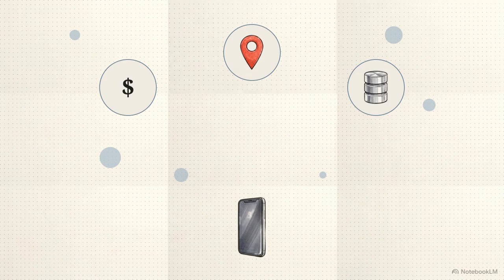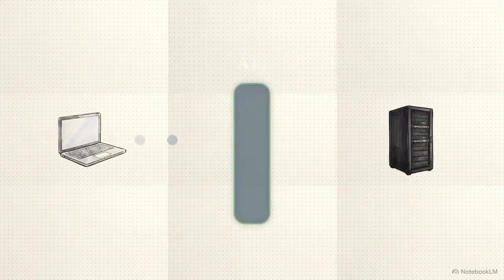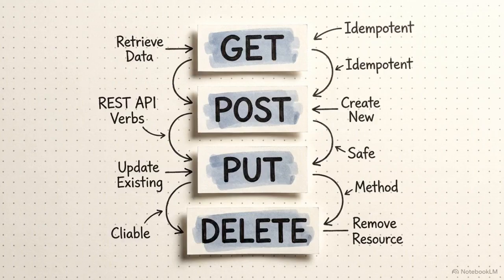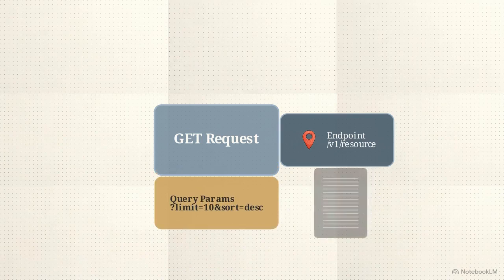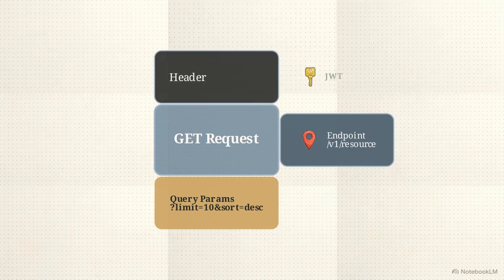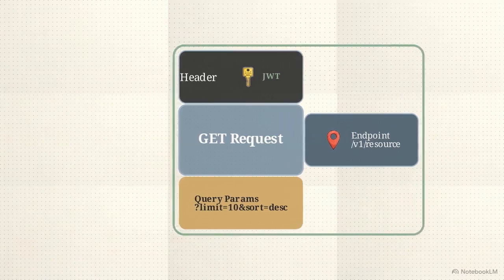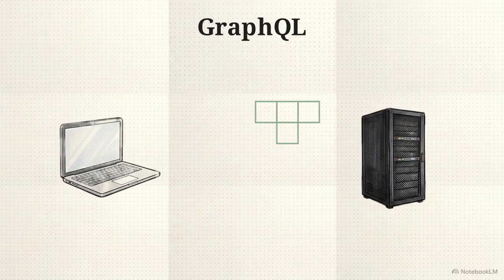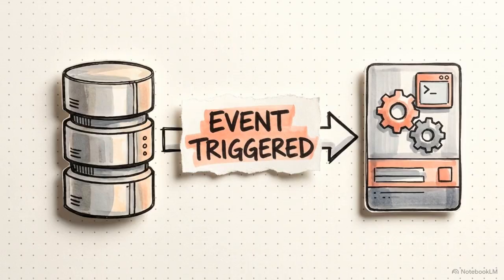API The Languages of the Web Translating Software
you will learn what is an API and how it works